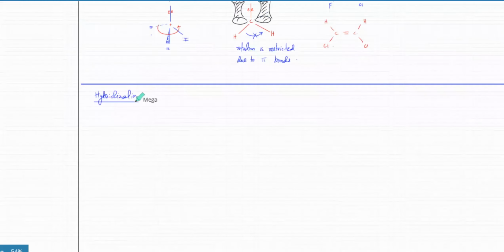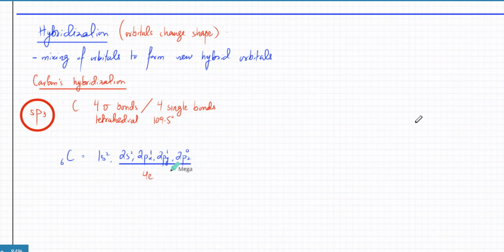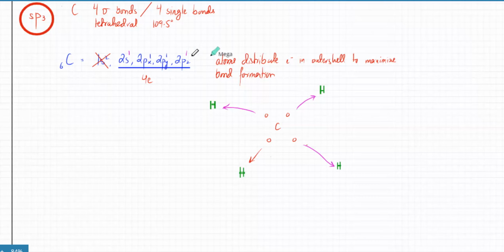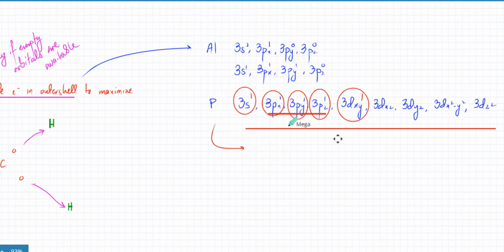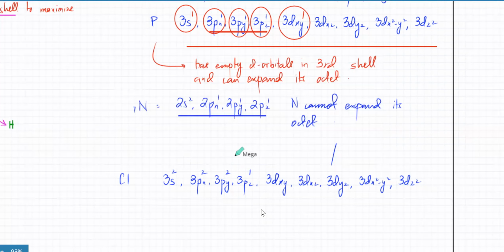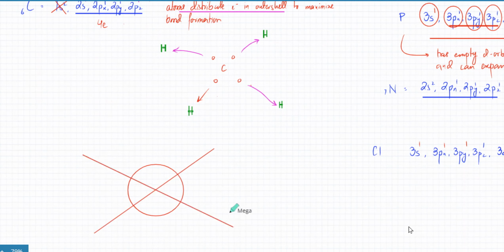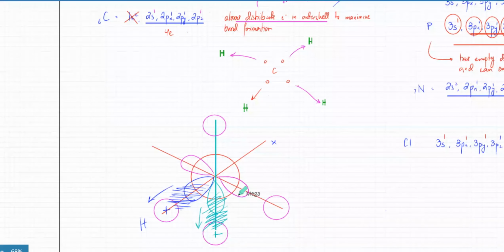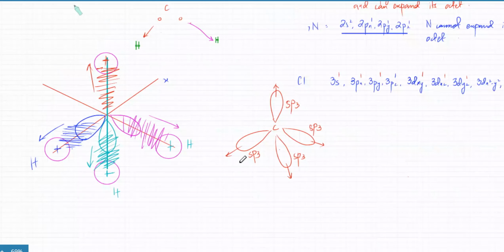27 Jan 2022 - AS CHEM - Chemical Bonding - Hybridization - Carbon's Hybridization - SP Hybridization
27 Jan 2022 - AS CHEM - Chemical Bonding - Hybridization - Carbon's Hybridization - SP Hybridization